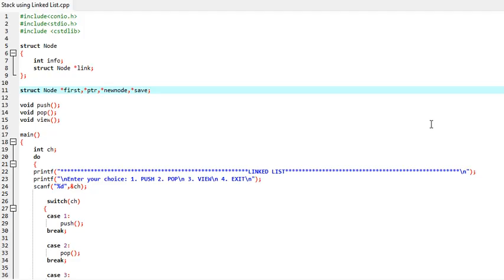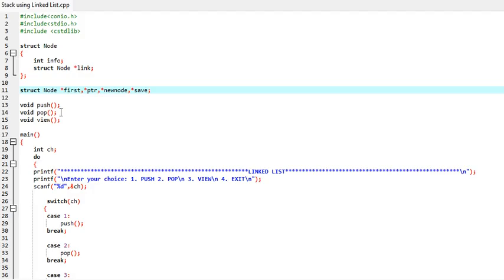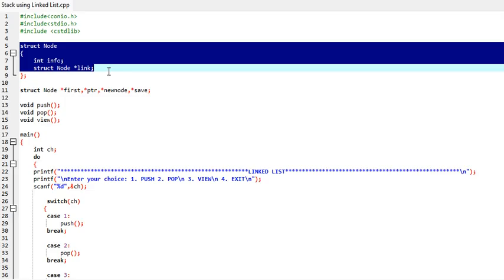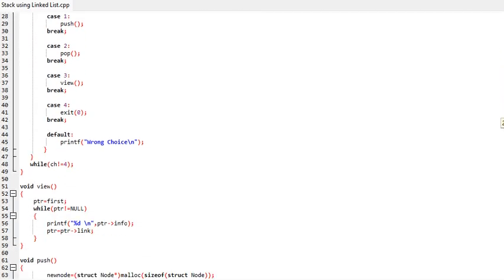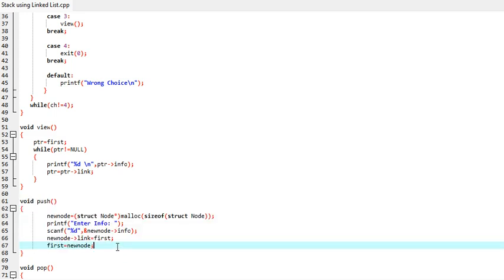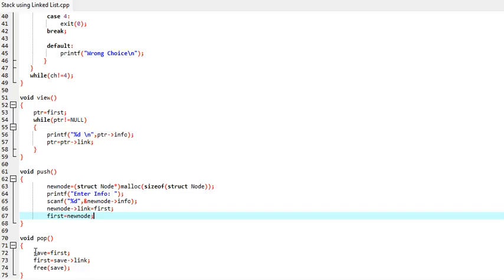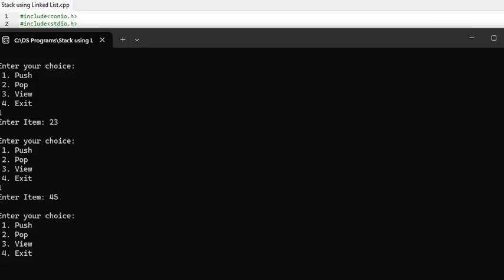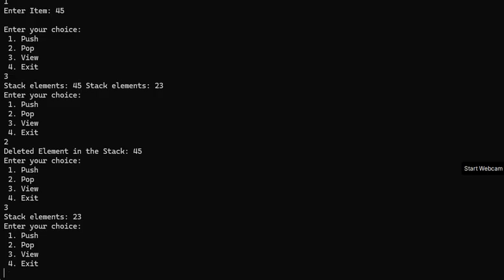Topic: Stacks using Linked List | By: Ms. Vadini | CSE Department | RPIIT Academics